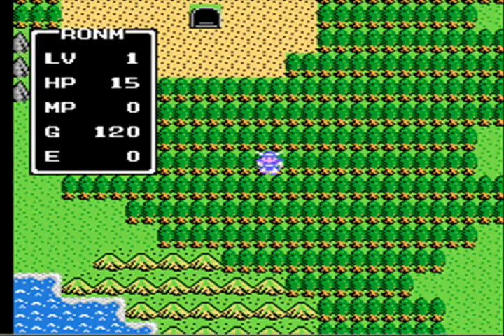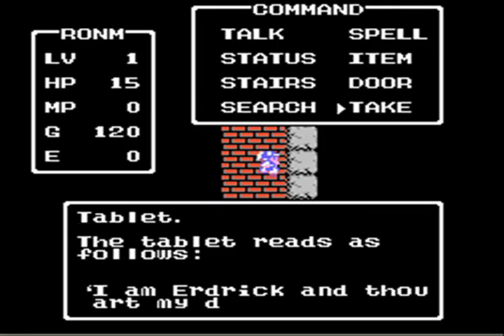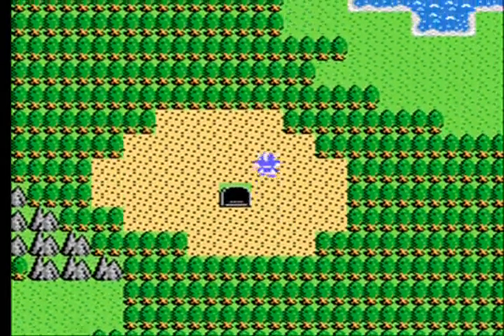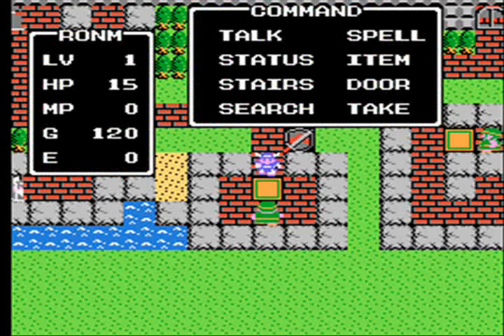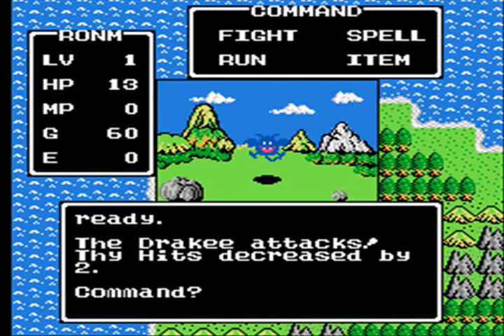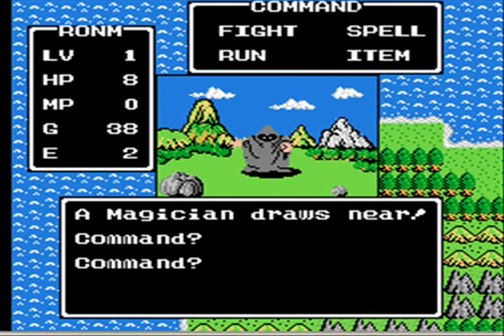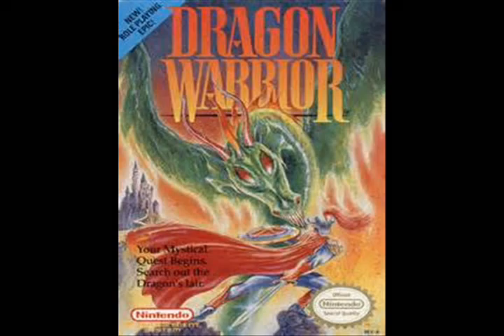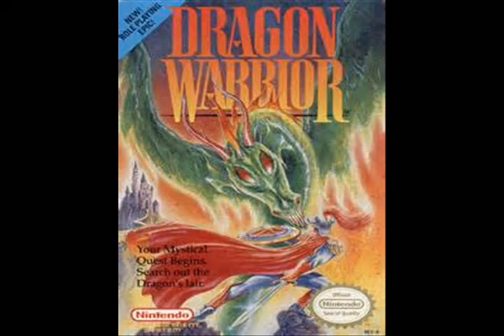Let's Check Out: Dragon Warrior (NES) - Part 2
Probably won't last long in this one lol.  Will this be the final part?

Ronmower Pic by Mandarian Swift.